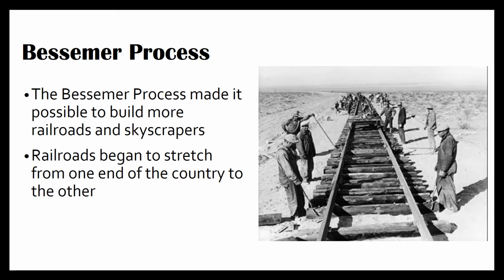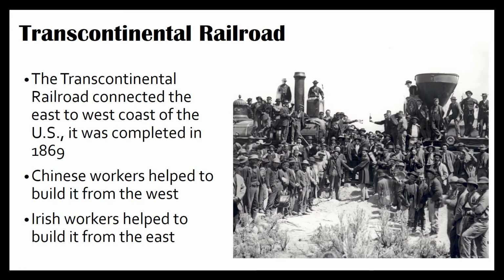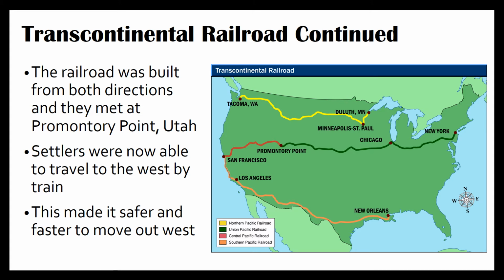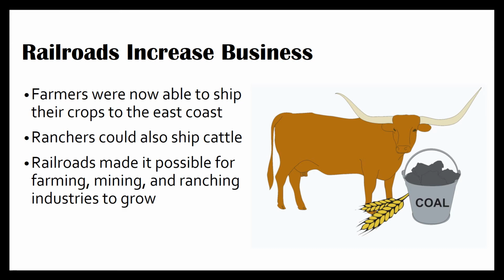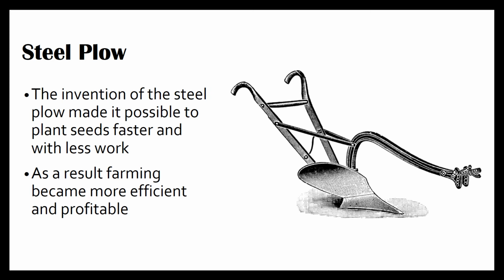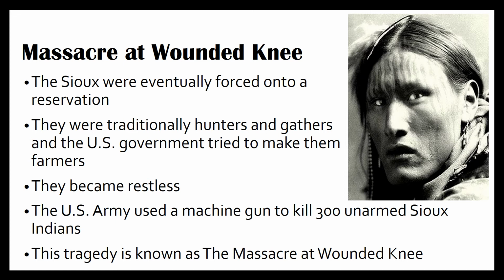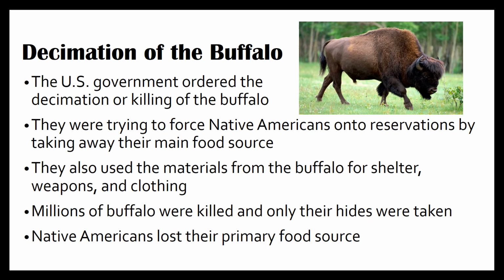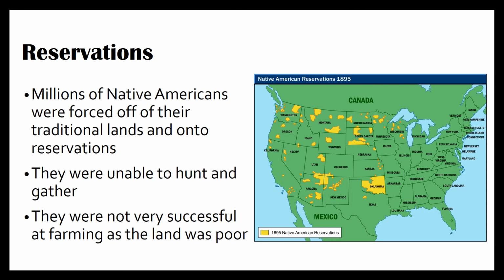Westward Expansion Section 2